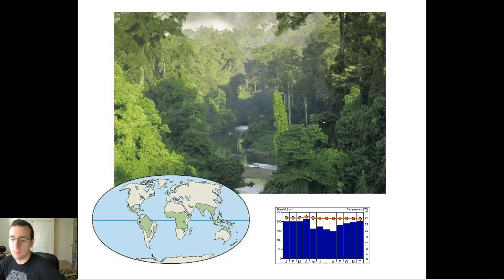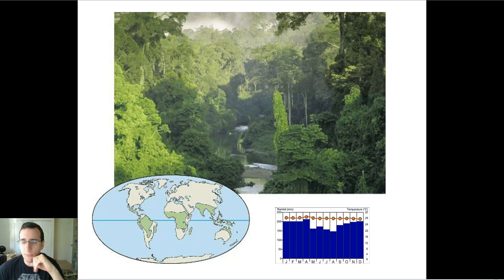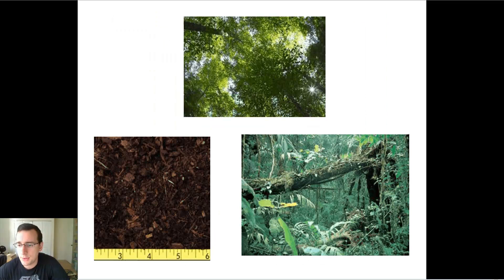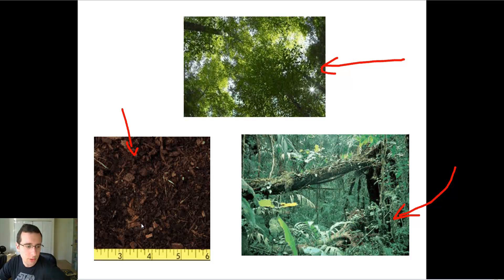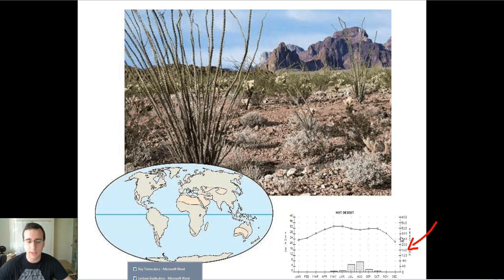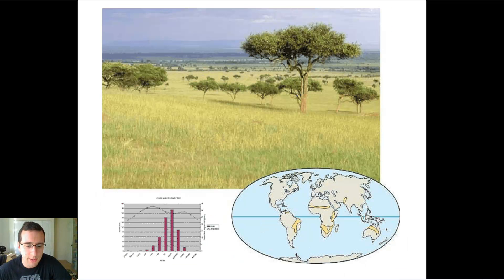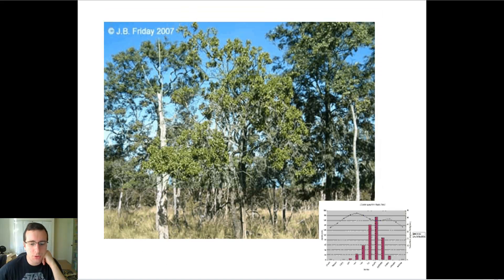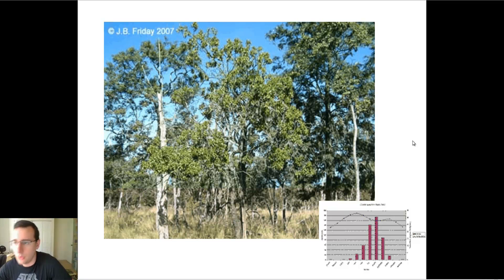Tropical Land Biomes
Summary: Mr. Lima describes the tropical biomes